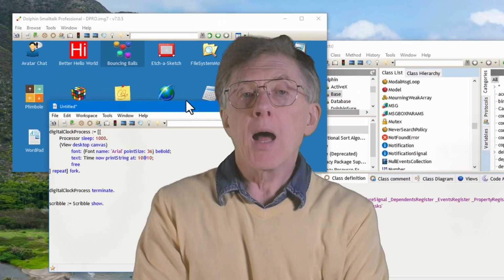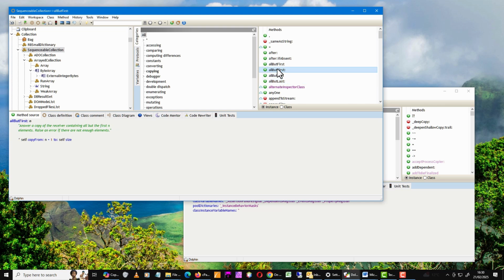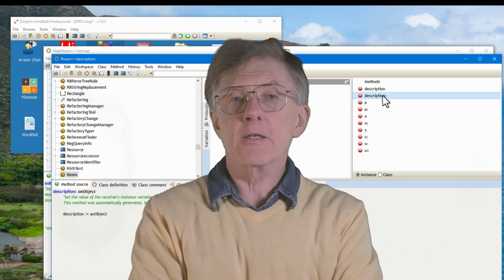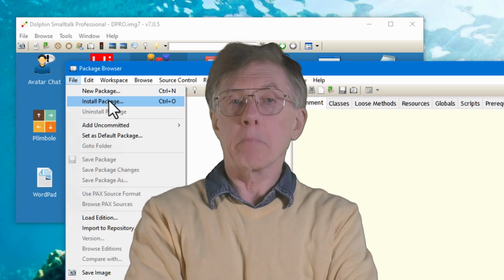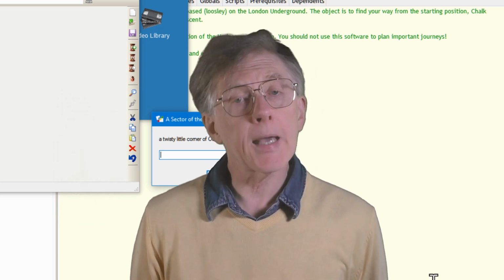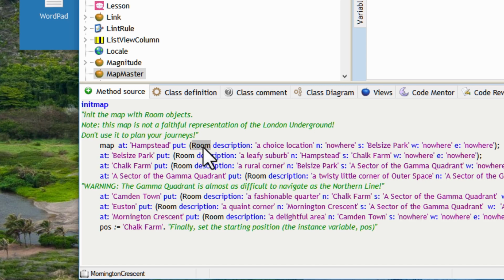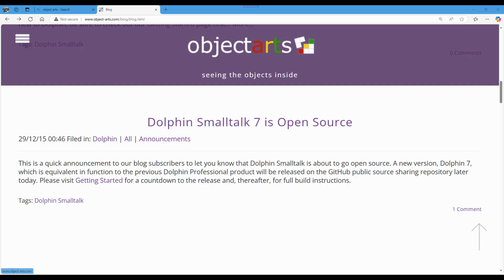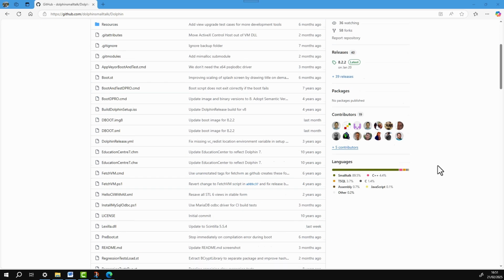The Best FREE OOP Software For Windows (That You’ve Probably Never Heard Of!)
It used to cost hundreds of pounds (or dollars). Now it’s free – and just as good as ever it was!

If you are a Windows user and you want to learn object orientation the way it was originally intended, then you really should try out Dolphin Smalltalk. In this video, I give you a quick overview of Dolphin Smalltalk.

DOLPHIN SMALLTALK TUTORIAL
A simple tutorial (Mornington Crescent, which I show in the video), along with its source code can be found here:

LEARN THE FUNDAMENTALS OF OBJECT ORIENTATION
I have a short course on YouTube which uses Squeak Smalltalk to explain the principles of object orientation:

MORE LESSONS
I have hundreds of videos and even complete programming courses on my YouTube channel. They cover everything from low-level programming in C to coding an adventure game in C# or Java. I cover languages as varied as Ruby, Object Pascal and Smalltalk. No matter what your programming level or area of expertise, I’m sure you’ll find something to interest you. Go to my Playlists page and browse around:

*** The Little Book Of Pointers ***
Amazon (US)
Amazon (UK)

Amazon (US)
Amazon (UK)